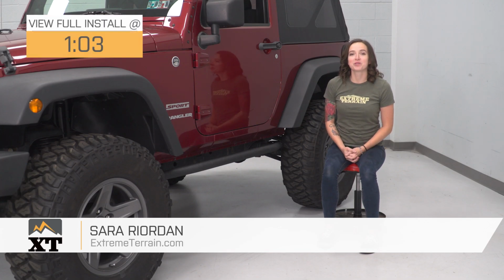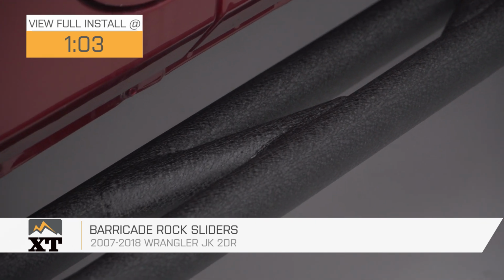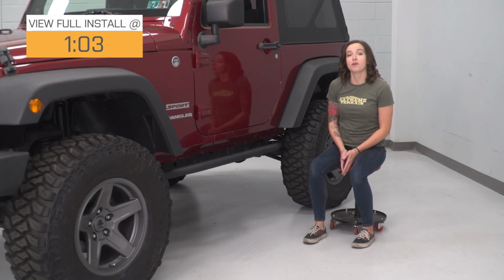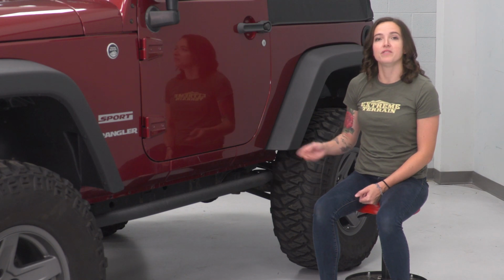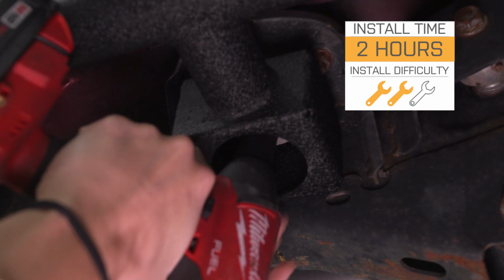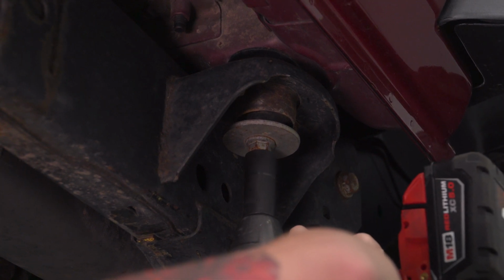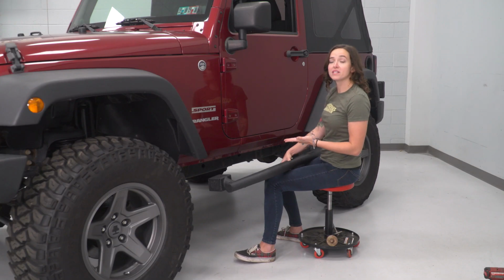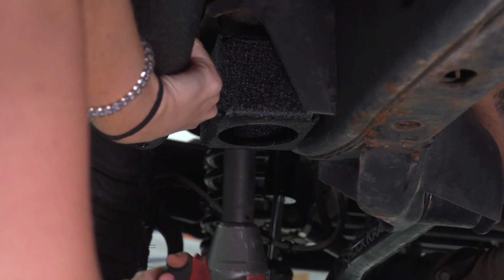Jeep Wrangler JK 2-Door Barricade Rock Sliders Review & Install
Barricade Off-Road Rock Sliders will give your 2-door JK Wrangler a rugged off-road appearance while providing practical side and undercarriage protection from brush, rocks and other trail hazards. Plus these Barricade Off-Road Rock Sliders also double as a convenient step for easy entry into your lifted JK Wrangler.

Manufactured from heavy duty 1.75" diameter (0.12" wall thickness) stainless steel tubing, these Barricade Off-Road Rock Sliders are completed in a durable textured black powder coat finish for aggressive good looks and long lasting corrosion resistance.

Barricade Off-Road Rock Sliders are engineered to be a direct bolt-on upgrade using just basic hand tools, so there is no drilling or cutting required for a clean straight forward installation. These rails will also work in conjunction with factory Rubicon rails, needing no extra modification.